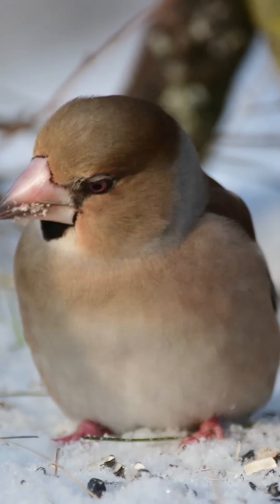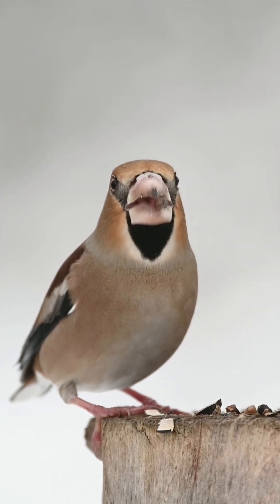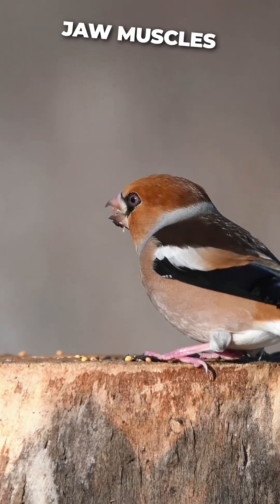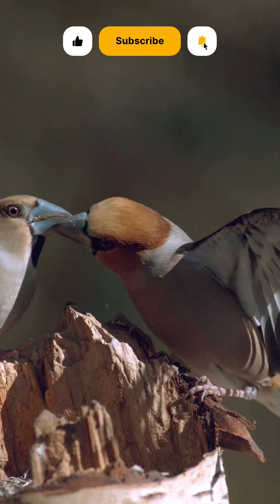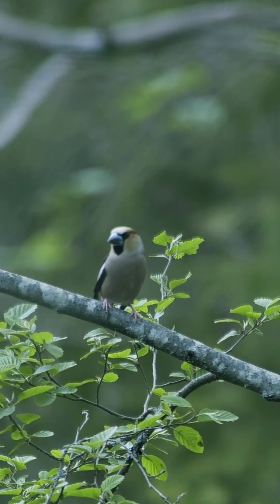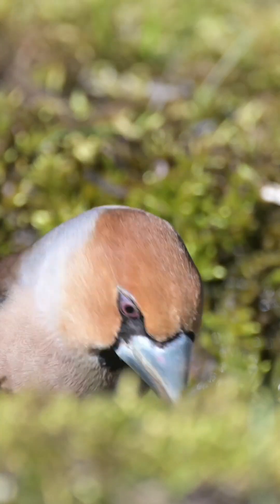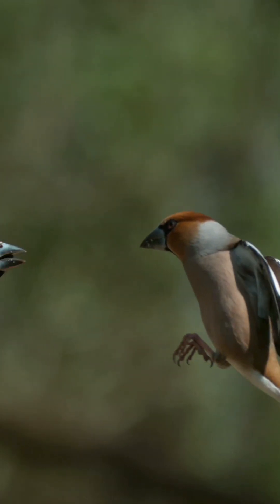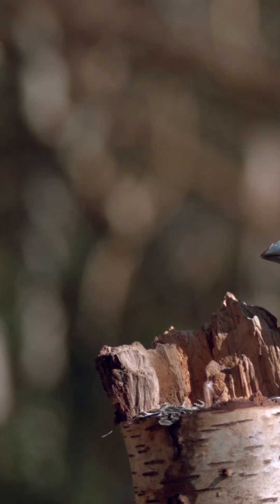Everything You Need To Know About The Hawfinch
This video is everything you need to know about the Hawfinch (Coccothraustes coccothraustes)

The Hawfinch is the largest of the finch family of birds in the U.K. They have a large bill which they can use to crack into hard-stoned fruit.  Their prominent feather coloring is orange-brown with white wing bars and tail tips.

Chapters:
00:00 Intro
00:15 Appearance
00:29 Diet
00:49 Habitat
01:12 Behavior
01:54 General Stats
02:08 Predators
02:16 Conservation Status
02:26 Outro